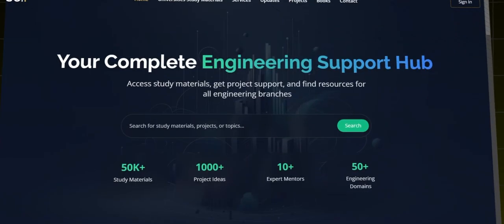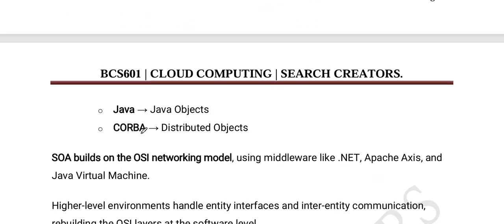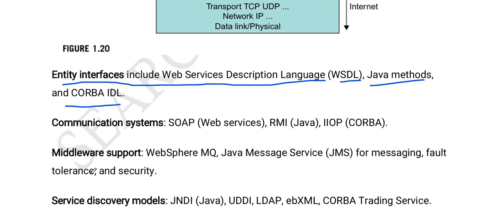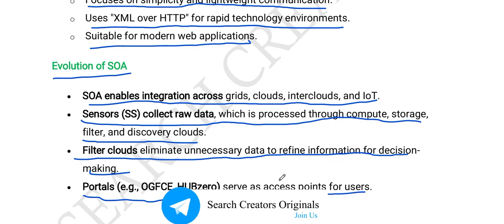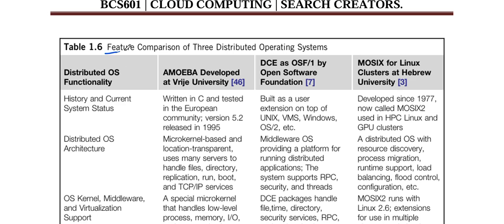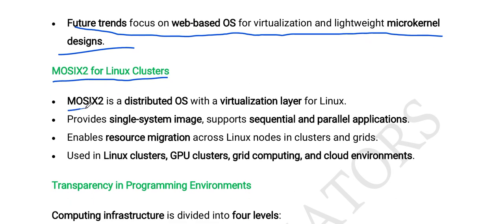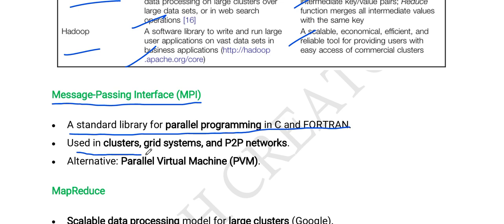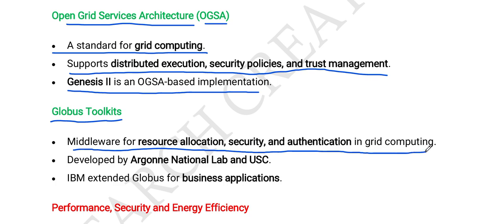☁️ Software Environments for Distributed Systems & Clouds 🌍 | Key Concepts & cloud computing details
🌍 Software Environments for Distributed Systems & Clouds☁️

Here, we explore the essential software environments used in distributed systems and cloud computing.

🔹 Topics Covered:
✔️ What are Distributed Systems?
✔️ Cloud Computing Environments & Platforms

🚀 Whether you're a developer, IT professional, or tech enthusiast, this video will help you understand the foundations of cloud and distributed computing.

Video Timestamps:
00:00 - Introduction
02:00 - Understanding Distributed Systems
04:00 - Cloud Computing Basics
06:00 - Virtualization & Containerization
08:00 - Microservices & Serverless Computing
10:00 - Cloud Security & Best Practices
12:00 - Cloud Deployment & Management
14:00 - Scalability & Performance Optimization
16:00 - Future Trends in Cloud & Distributed Systems
18:57 - Conclusion & Final Thoughts

🔔  Stay Updated! Turn on notifications for future videos.

💡 🔔 Don't forget to:
📢 Share with your VTU friends!